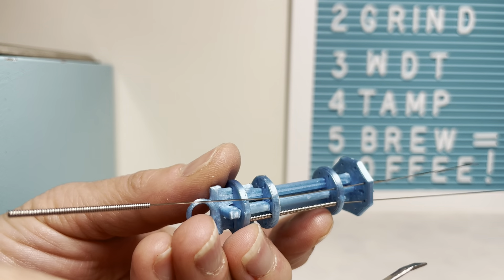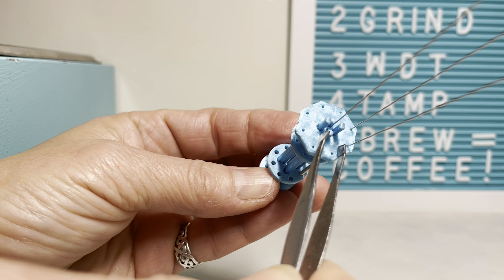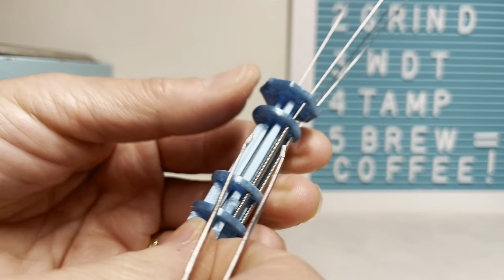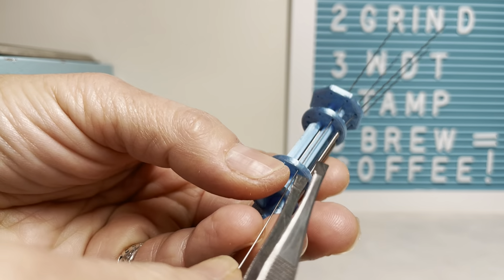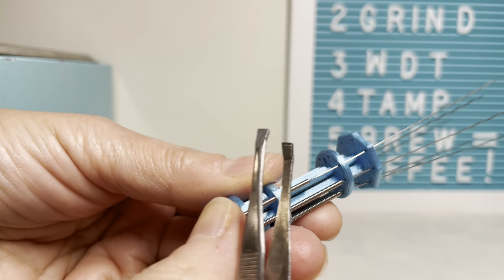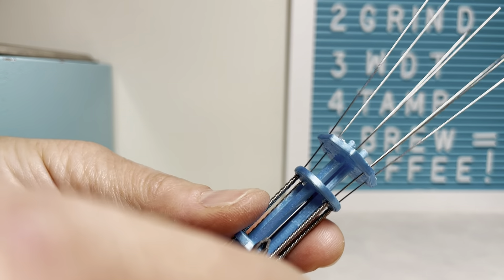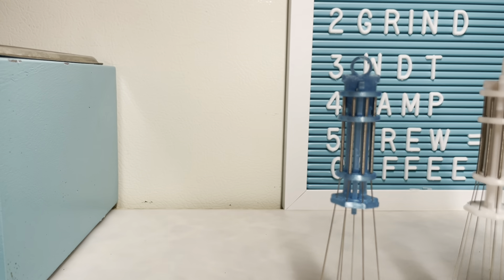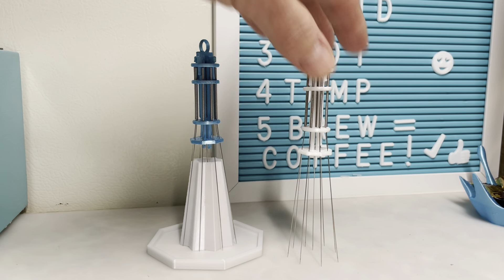Tips on how I put my 3D WDT coffee tool together.